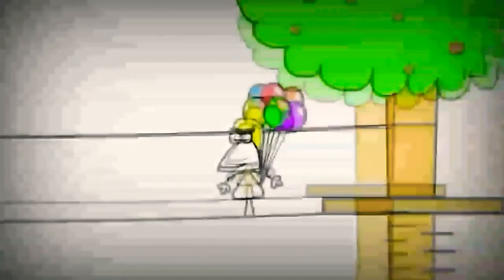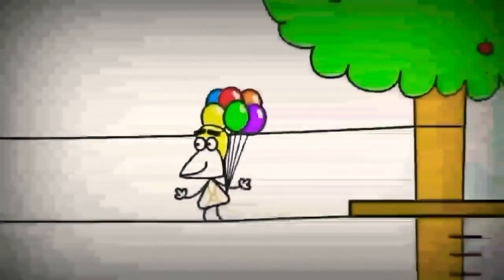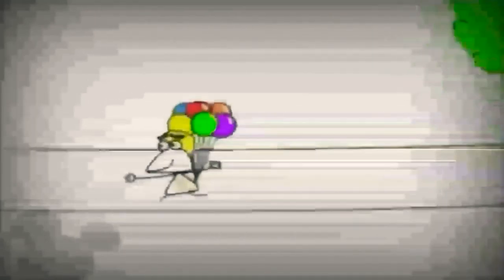2 березня 2021 р.